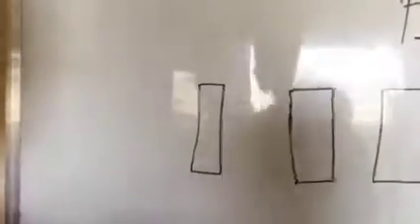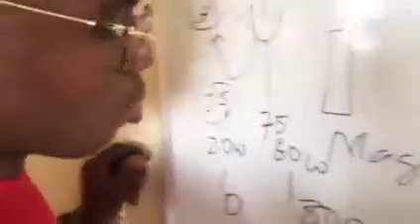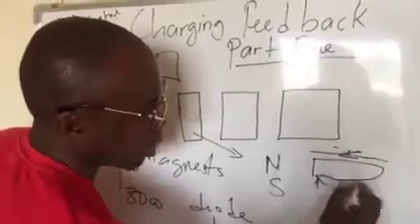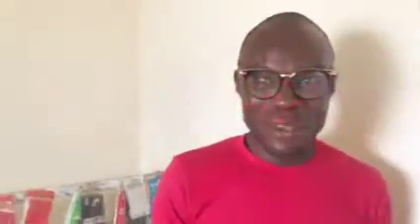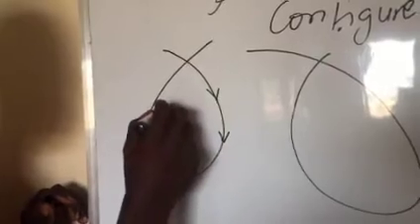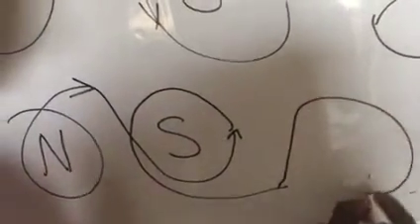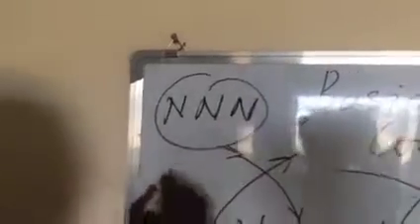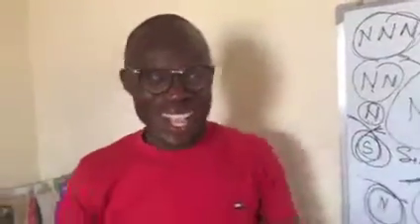How to increase the watts of charging in fuelless generator